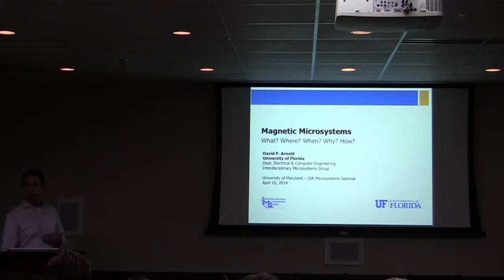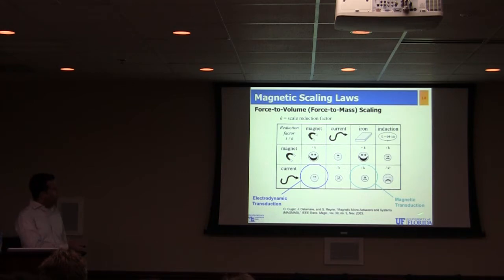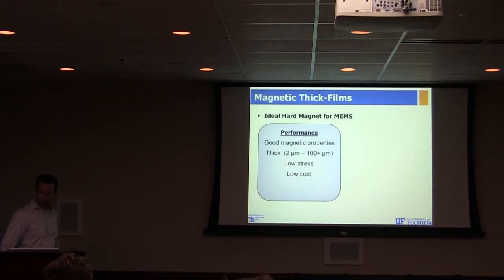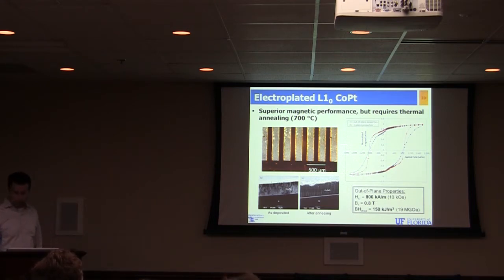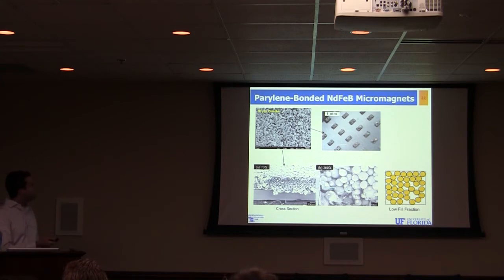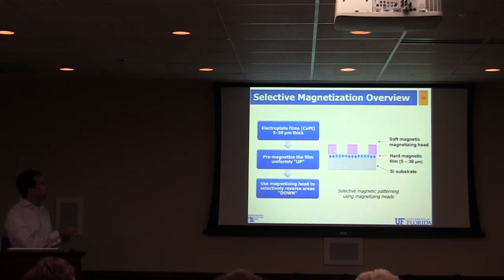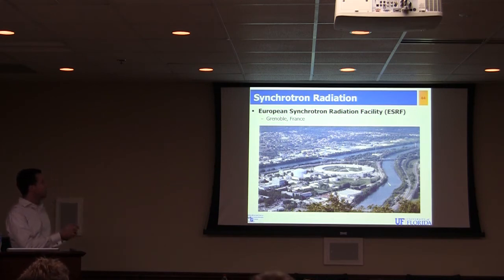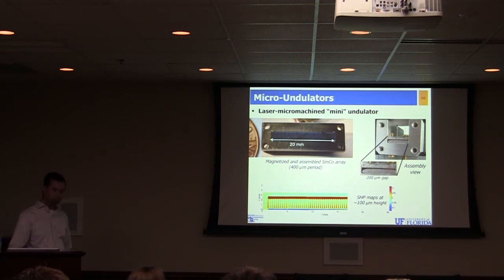Magnetic Microsystems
David Arnold
Interdisciplinary Microsystems Group

Abstract
This talk will highlight my group's development of microfabricated permanent magnets and their application in several functional microsystems.  To set the stage, I'll first describe some basic concepts about magnets and physical scaling laws that motivate our efforts.  I'll then discuss our advancement of two types of permanent magnet materials--electroplated layers and bonded powders, which overcome certain manufacturing and integration challenges.  I'll then showcase how these permanent magnet materials are being used for electromechanical actuators, energy harvesting devices, and generation of high-energy x-rays.

Biography
David P. Arnold is currently an Associate Professor in the Department of Electrical and Computer Engineering at the University of Florida and a member of the Interdisciplinary Microsystems Group. He received dual B.S. degrees in electrical and computer engineering in 1999, followed by the M.S. degree in electrical engineering in 2001, from the University of Florida.  He received the Ph.D. degree in electrical engineering from the Georgia Institute of Technology in 2004.  His research focuses on micro/nanostructured magnetic materials, magnetic microsystems, electromechanical transducers, and miniaturized power/energy systems.  He is an active participant in the magnetics and MEMS communities, and currently serves on the editorial boards of /J. Micromechanics and Microengineering/ and /Energy Harvesting and Systems/.  He has co-authored over 125 refereed journal and conference publications, and holds six U.S. patents.  His research innovations have been recognized by the 2008 Presidential Early Career Award in Science and Engineering (PECASE) and the 2009 DARPA Young Faculty Award.  He is a Senior Member of IEEE and also a member of Tau Beta Pi, and Eta Kappa Nu.  Beyond his passion for research and teaching, he most enjoys spending time with his wife and three children.